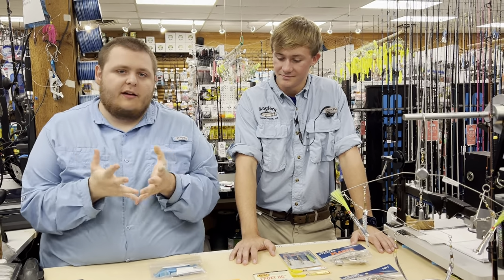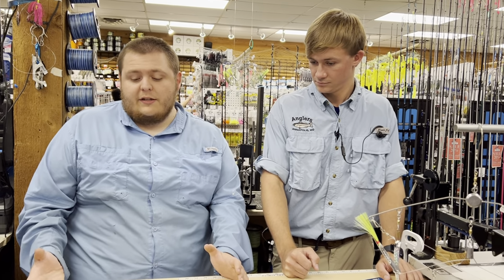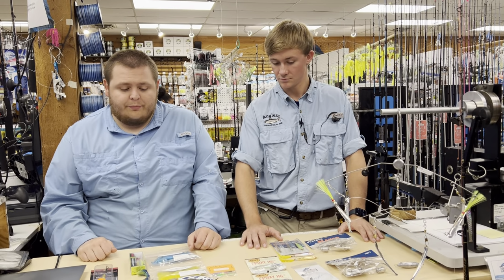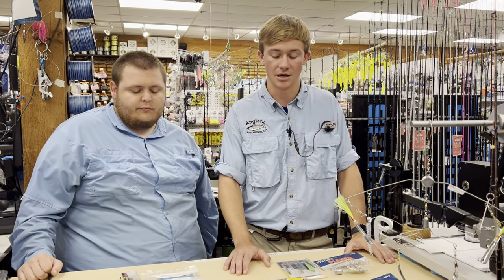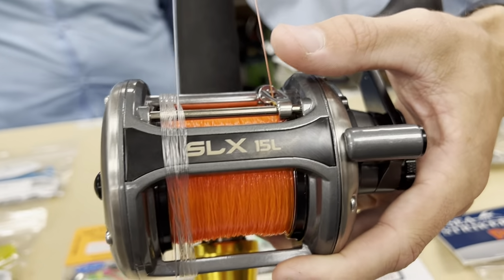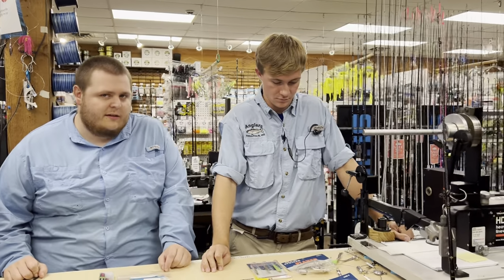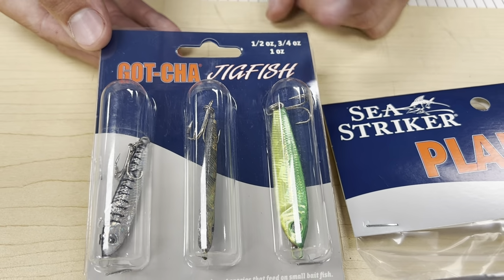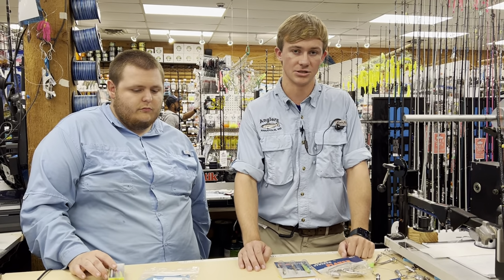Chesapeake Bay Fishing Report: August 19th 2022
Cover Image: Faith Flieger won Longest Perch at our White Perch Open on Sunday with this 13.75 inch, 20 oz perch! She caught it using an Electric Chicken Perch Pounder! Romeo Escobar caught this impressive 33" Rockfish near the Key Bridge using Soft Crab!